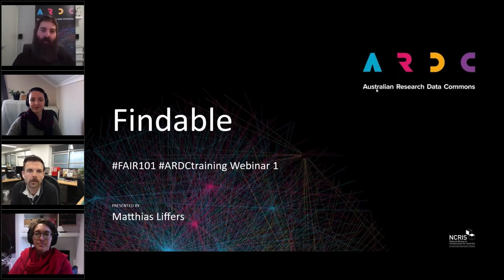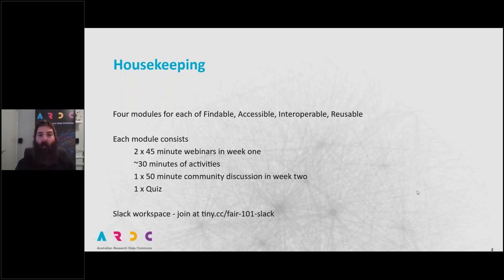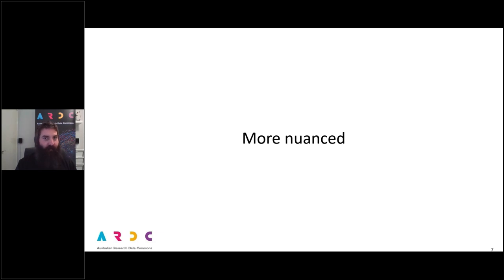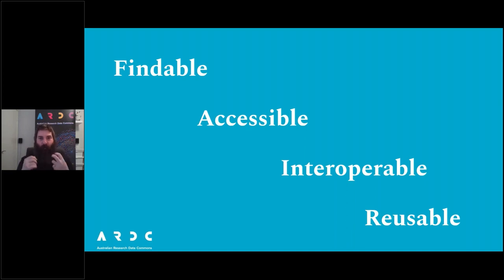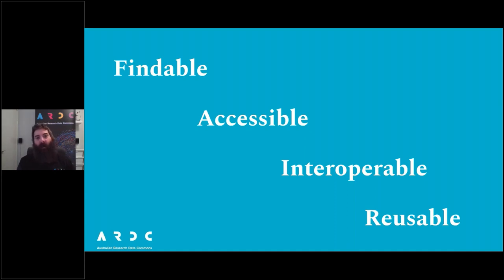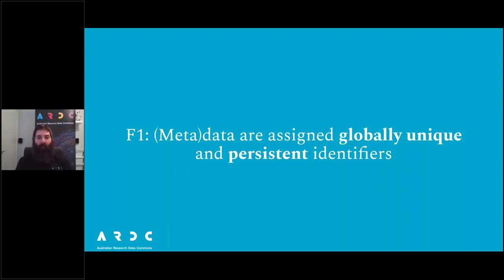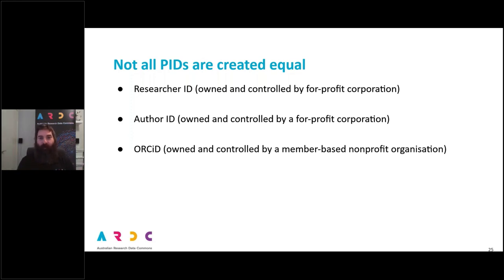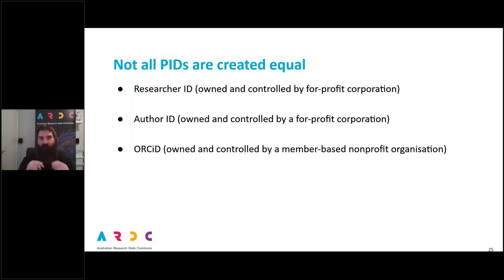FAIR data 101 training - Findable #1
First in the 8 webinar series of the FAIR data 101 training webinars.
An overview of the FAIR Guiding Principles and an introduction to persistent identifiers (PIDs).